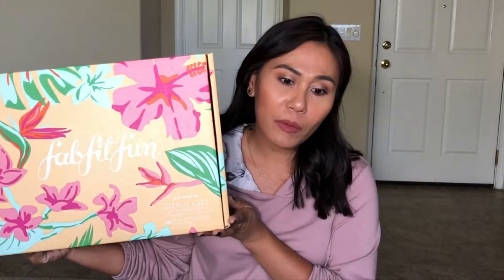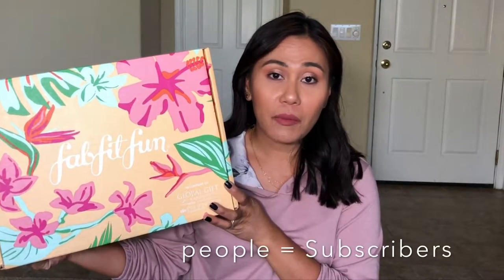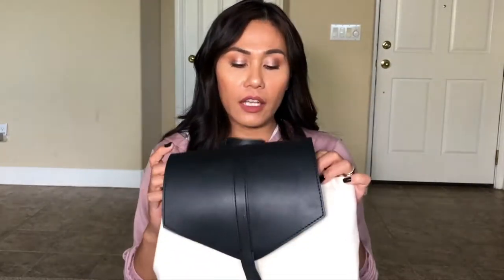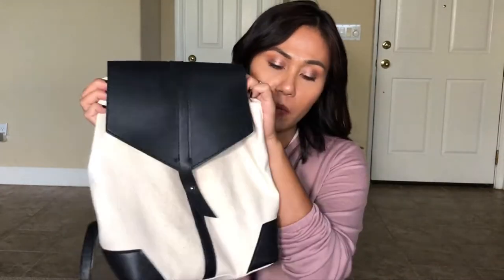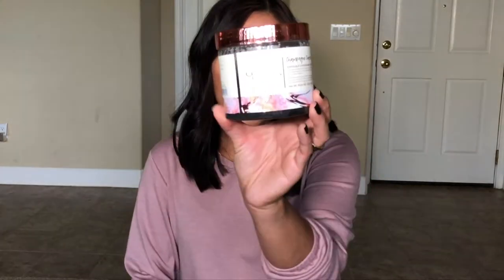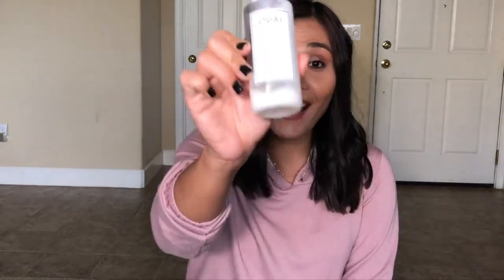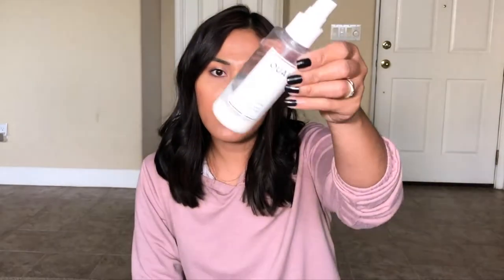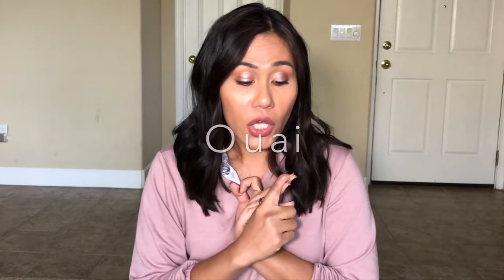Six Month Performance Review | Spring 2019 Fabfitfun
I've used the products in my fabfitfun box for about 6 months now..  Here's a tried and tested review on the performance of the products in the box.

Products Mentioned:
Dux Lux Backpack
Quay Aviator Sunglasses
Deep Sleep Pillow Spray
Ciate London Translucent Powder
Manna Kadar Champagne Charcoal Scrub
Ouai Leave in Conditioner
Tula Priobiotic Cleanser
Dr. Brandt Eye Depuffing Gel